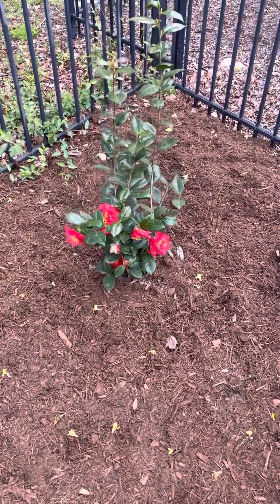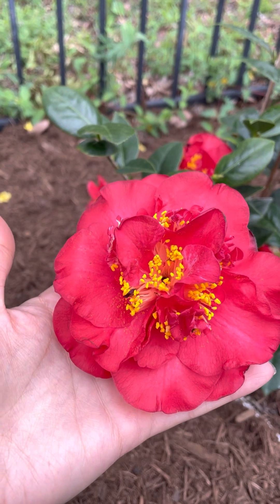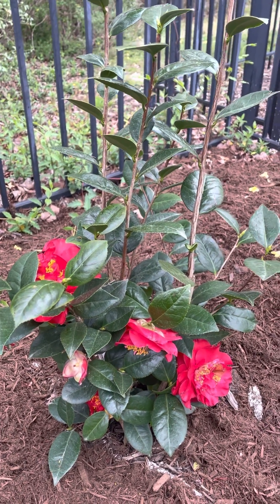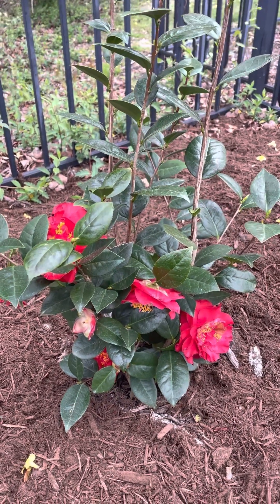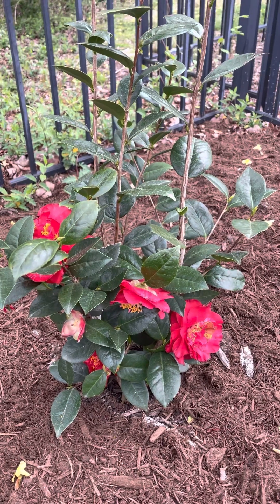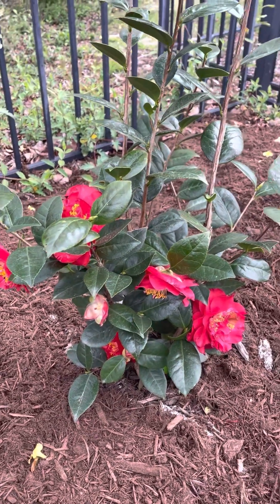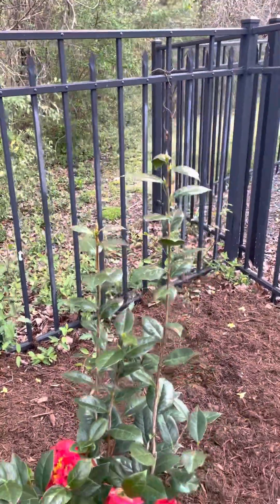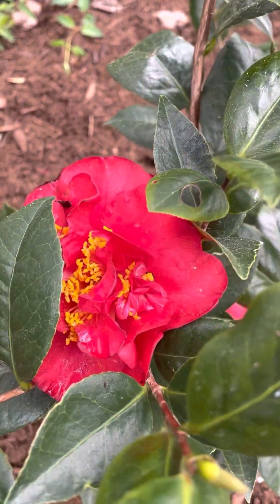Red fellow Camellia Japonica🌺 great evergreen tree for part shade